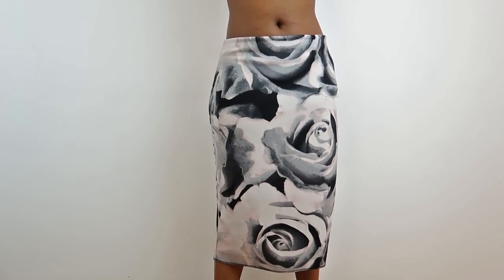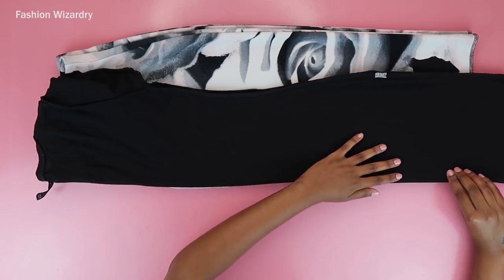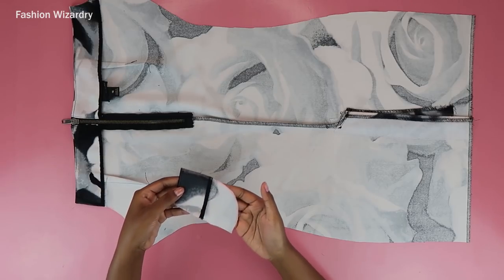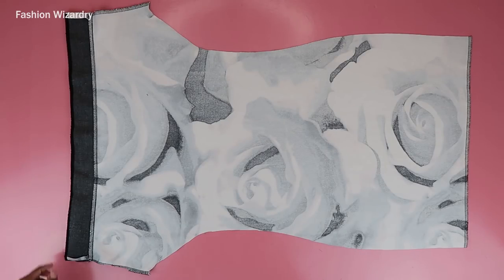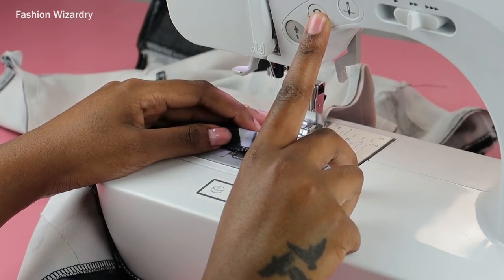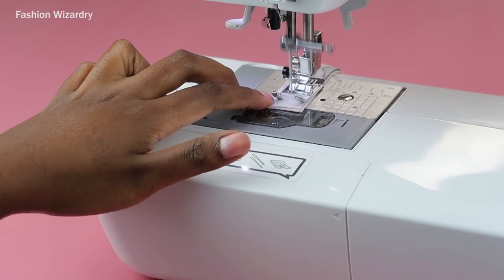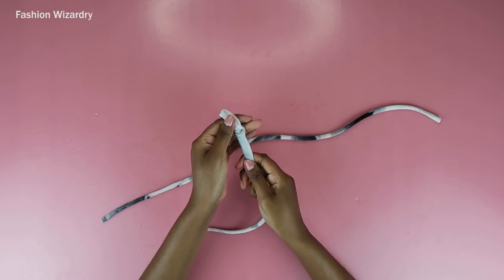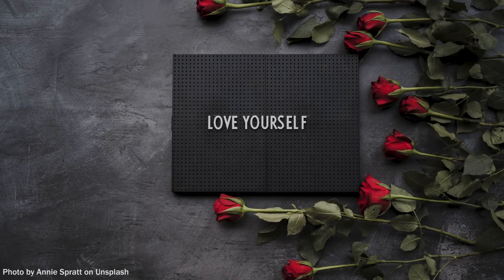DIY Cowl Neck Dress | THRIFT FLIP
In today's video I'm showing you how to make a cowl neck bodycon dress from a thrifted skirt!

Enjoy! x